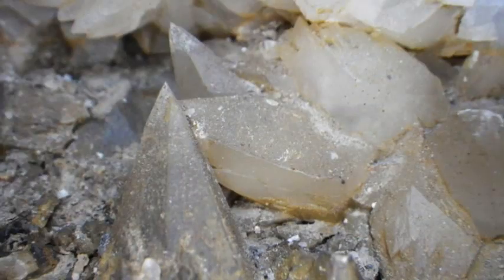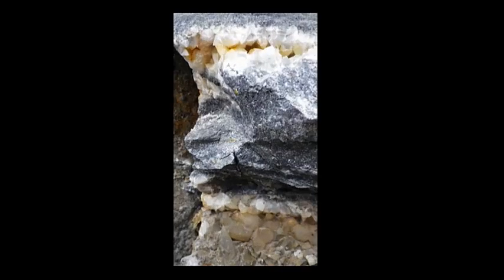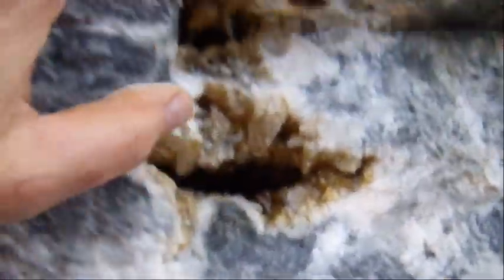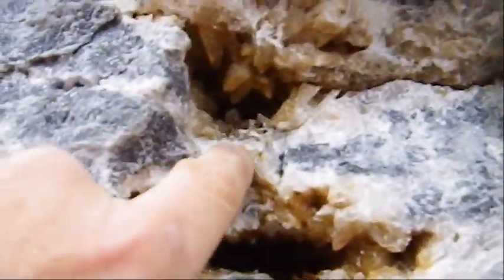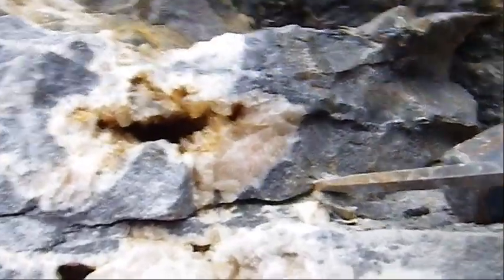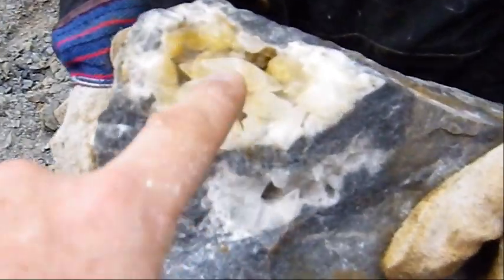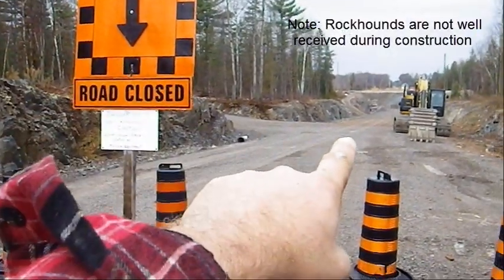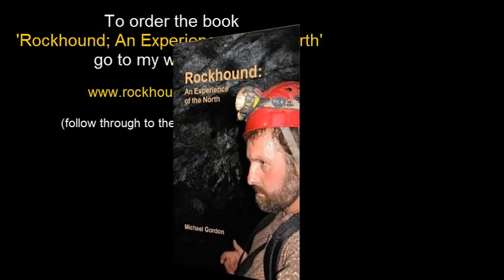Calcite Crystals near Ottawa (Rocks and Minerals)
We went to a place near Ottawa to collect calcite crystals on a rocks and minerals trip.